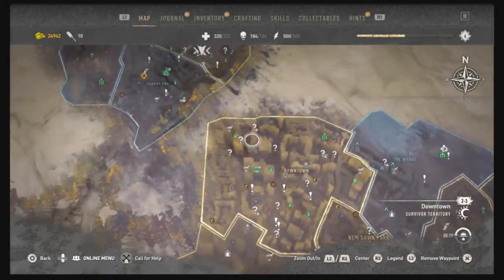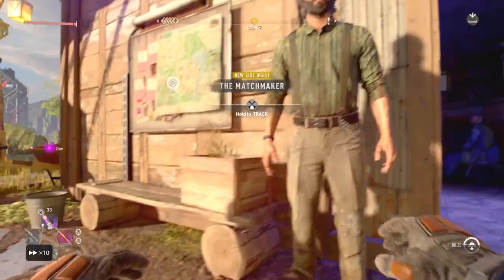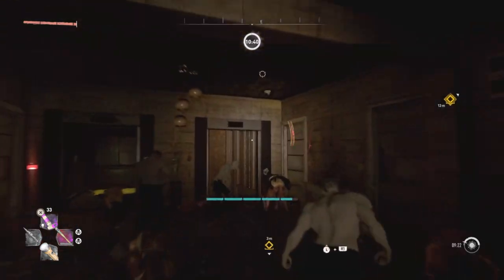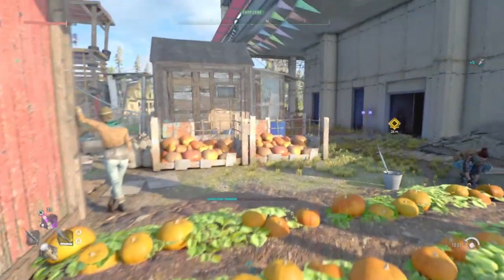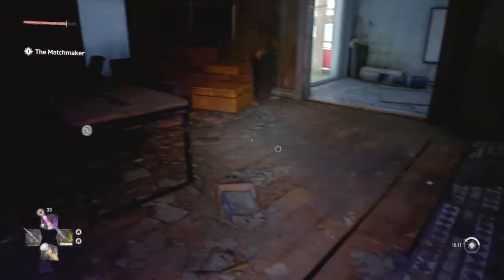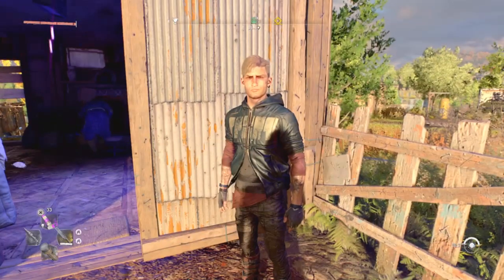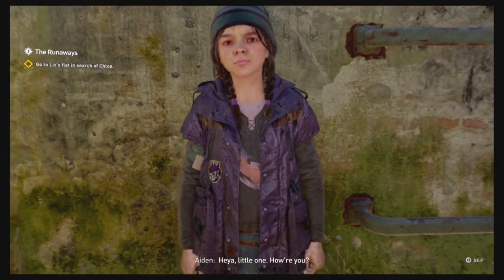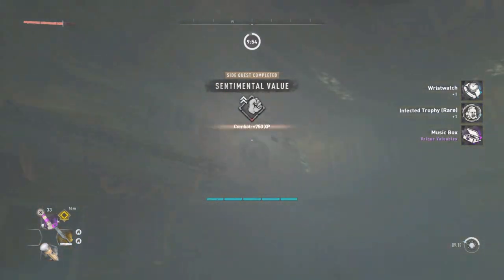Dying Light 2 Meet All Of Sparker Love Interests Trophy Guide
Easiest guide on how to get the MAN ON A MISSION trophy to meet all of your Sparker love interests in Dying Light 2!